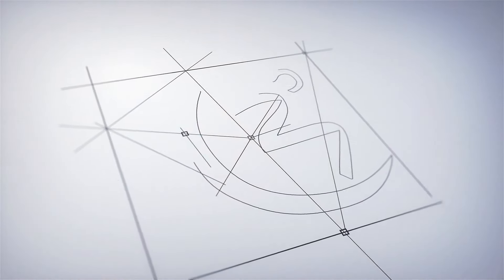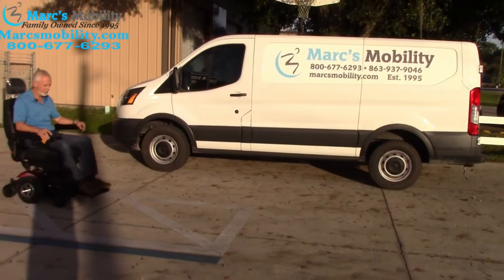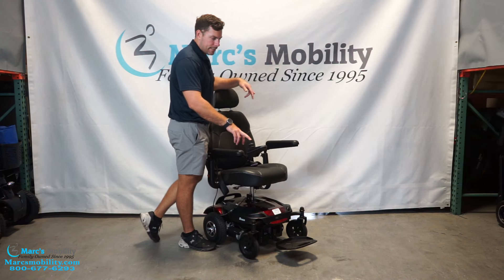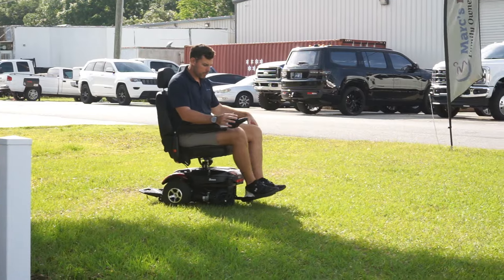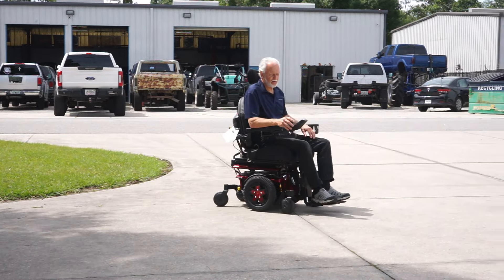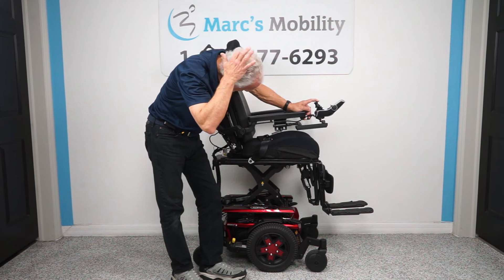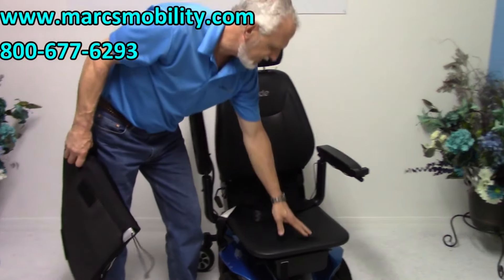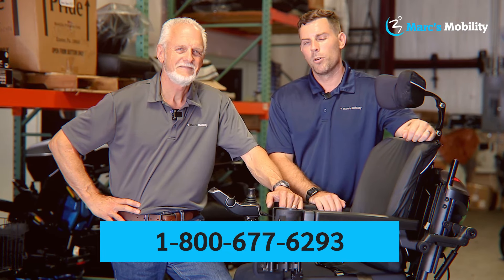Top 3 Best Standard Powerchairs with Seat Lift in 2024! (so far)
What are the top 3 powerchairs with Seatlift according to us? Watch to find out!

Chapters:
0:00 Intro
0:16 #1
2:46 #2
5:39 Honorable Mention 1
7:02 Honorable Mention2
7:43 #1